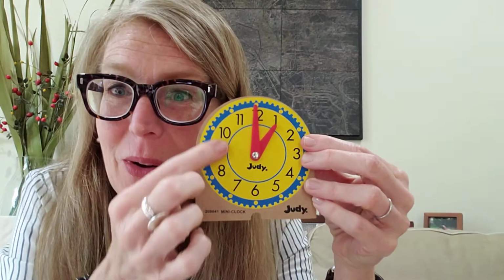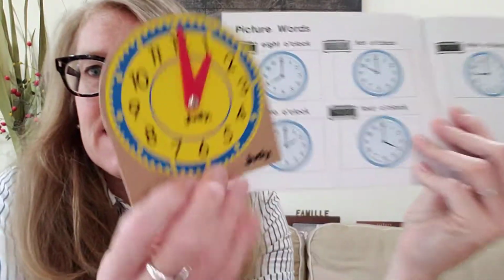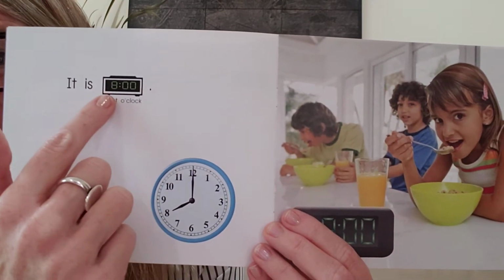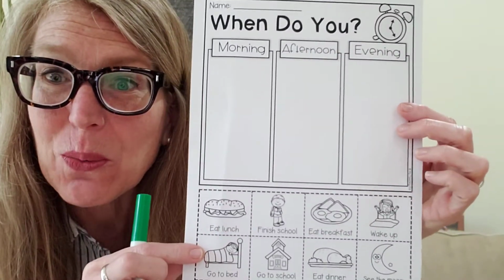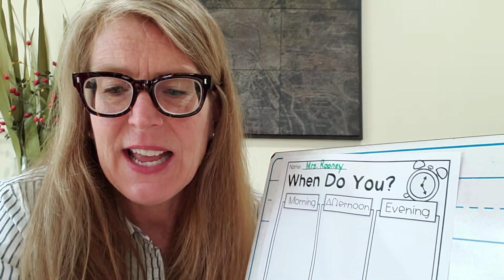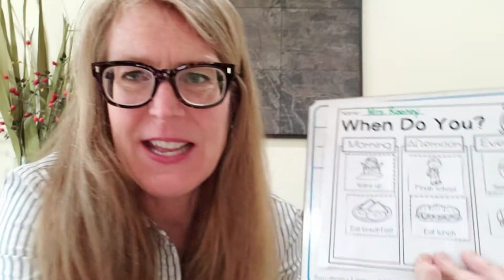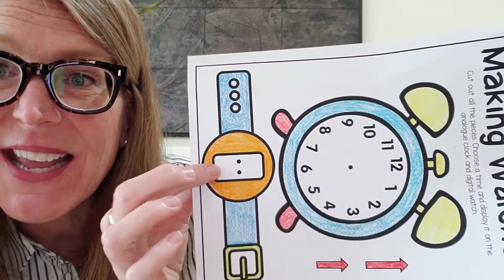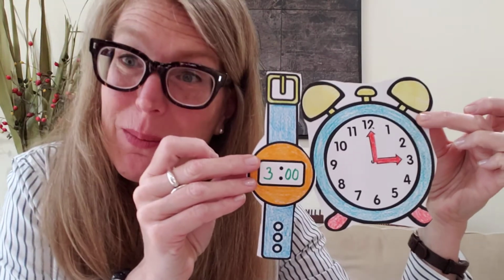5/20 Math: Time " When do you?"